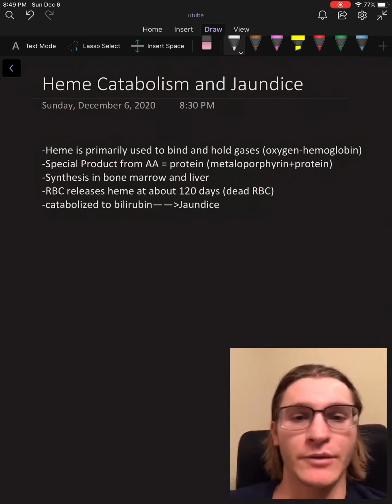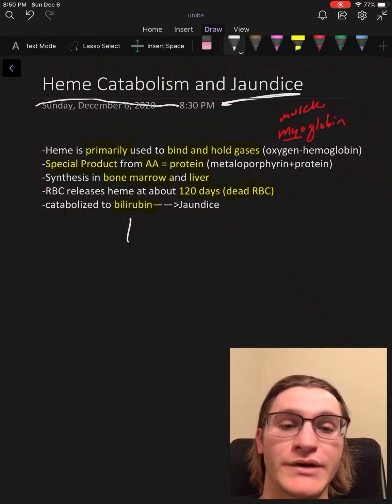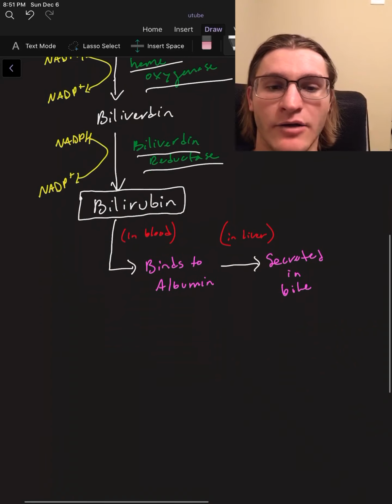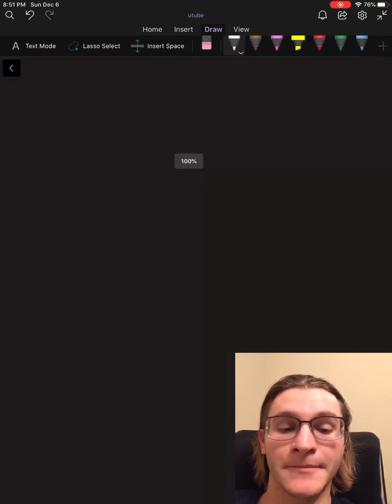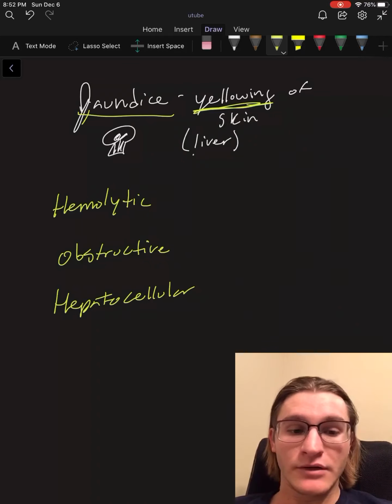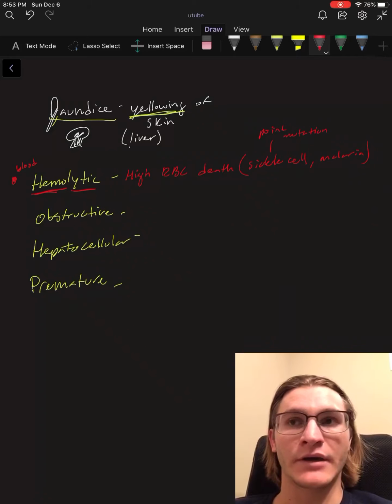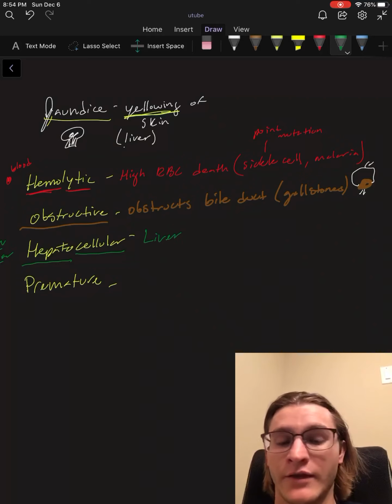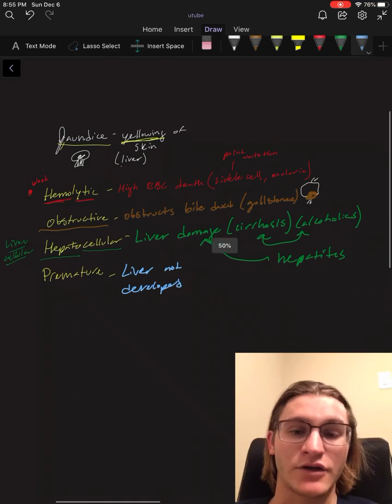Heme Catabolism, Bilirubin, and Jaundice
Heme Catabolism and Bilirubin build up (JAUNDICE)